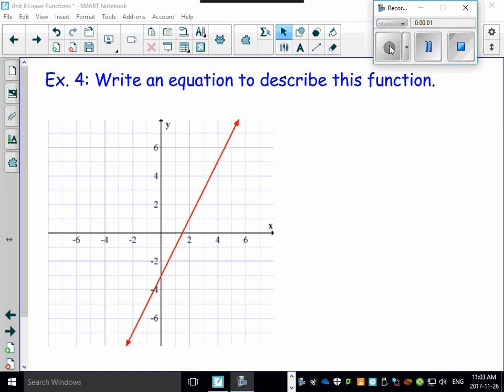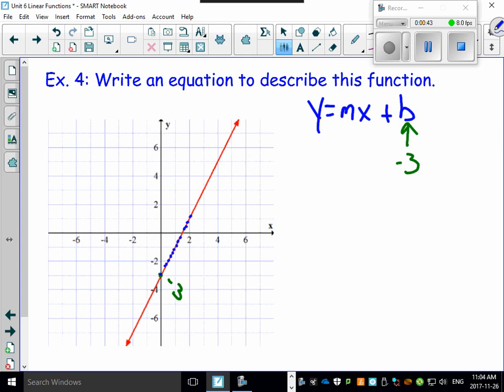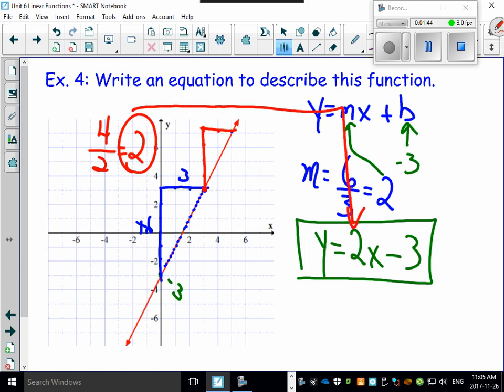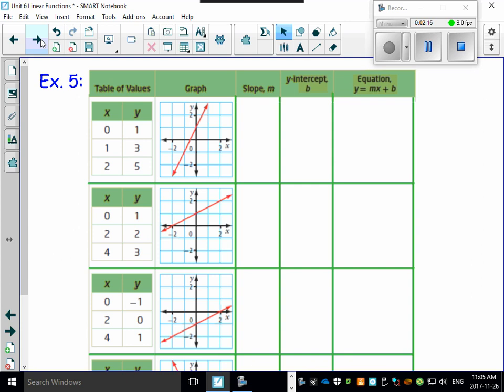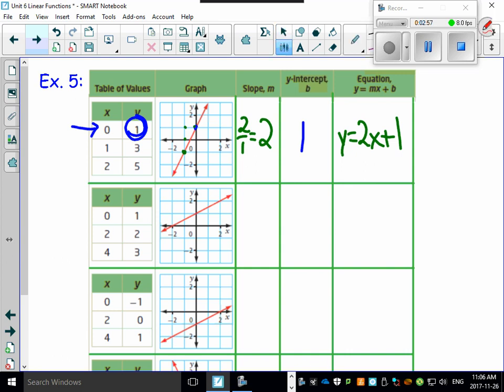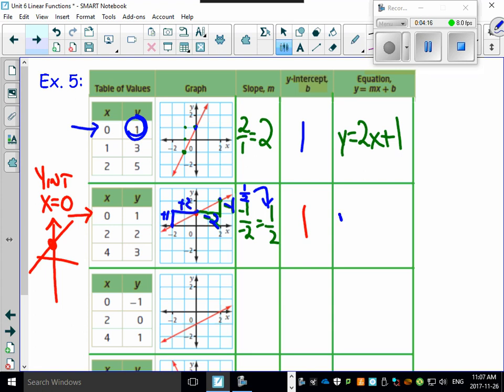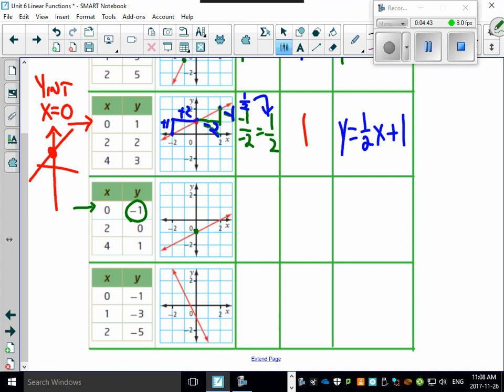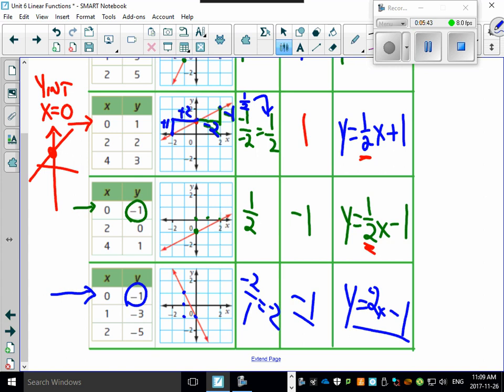Unit 6 4 3 Slope Y Intercept Formula from a Graph